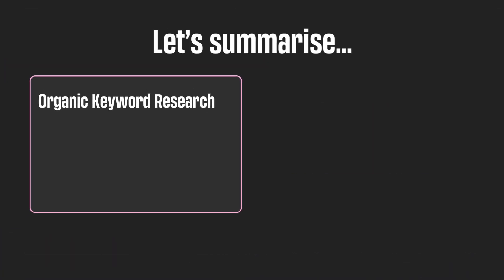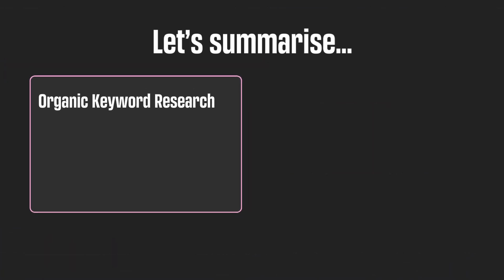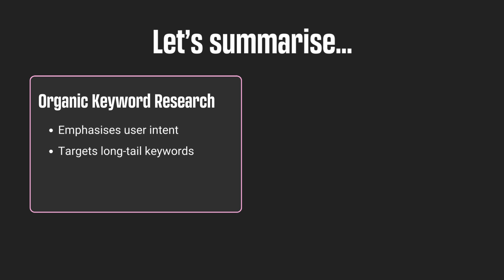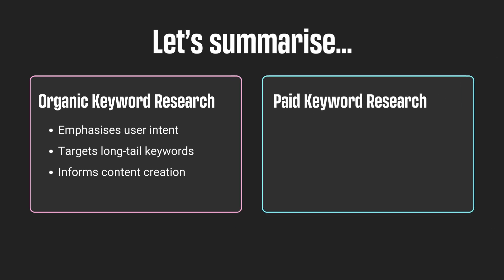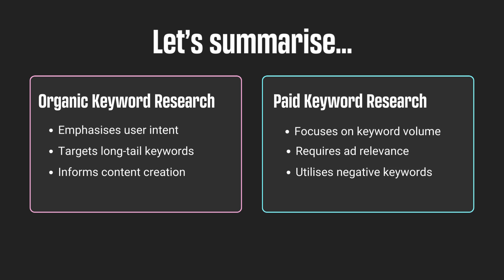Organic vs Paid Keyword Research | ROAR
In this week's video, Ollie gives us the lowdown on the difference between organics and paid keyword research so that you can really nail it !